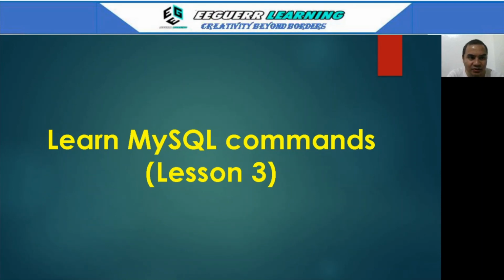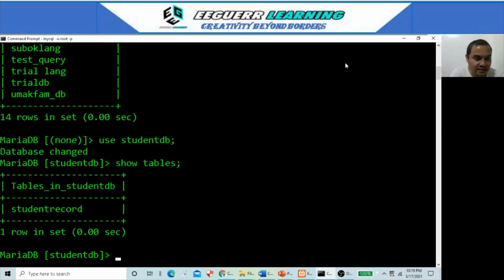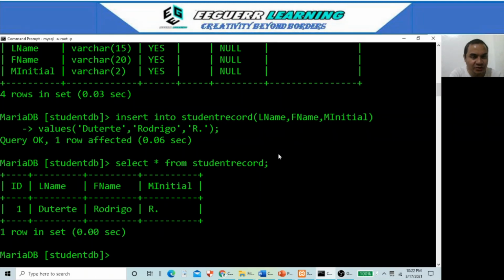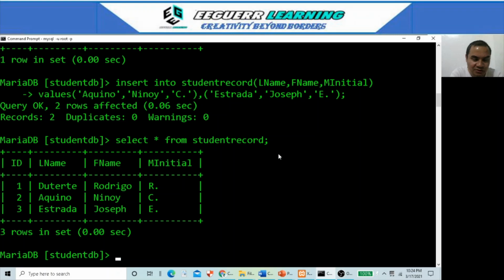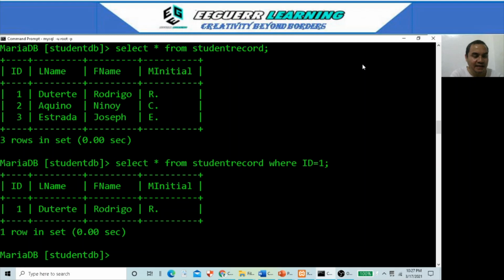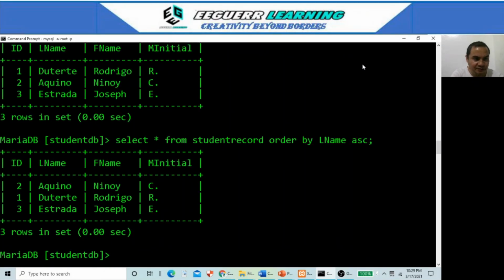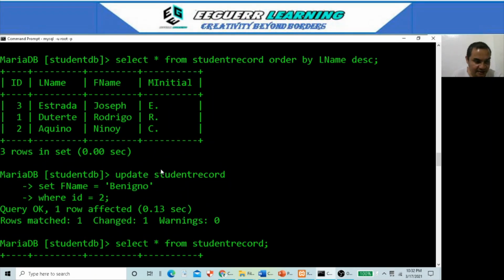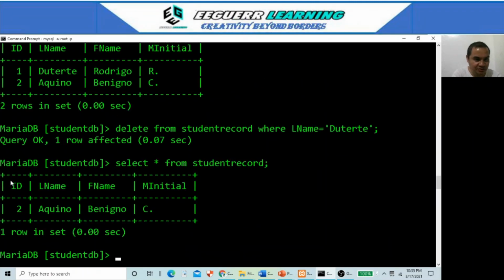Learn MySQL Commands (Lesson#3)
This video lesson will help you learn to execute additional query commands in MySQL like; insert, select, update and delete. For beginners, this would really guide you on how to start your query commands in MySQL. Keep learning guys!

KineMaster